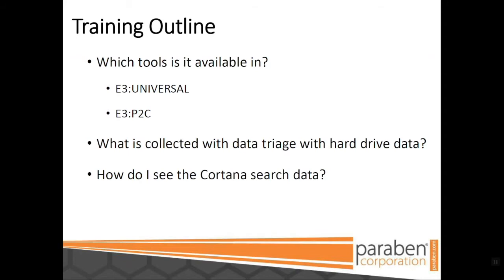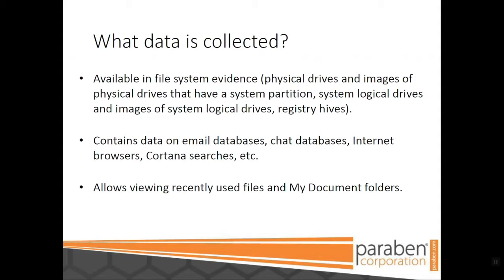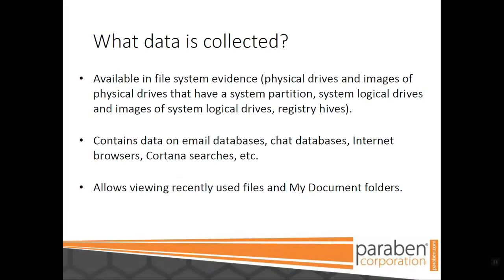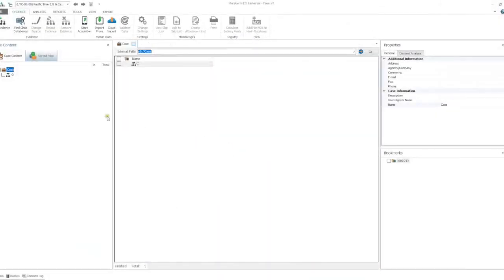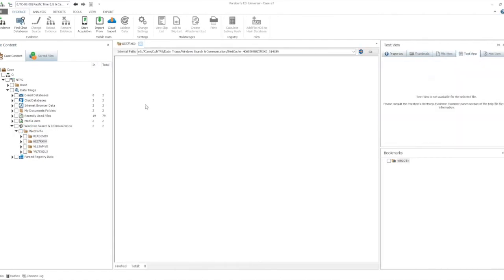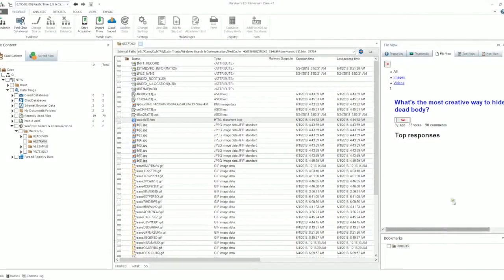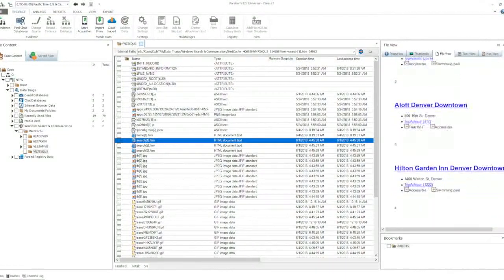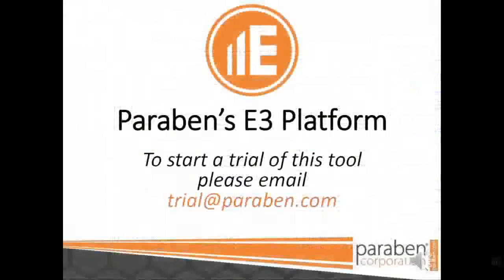Paraben's E3 Platform and Cortana Artifacts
Have you ever wondered how to find the data when someone uses Cortana for searches? Check out this video for a quick tip on how to find it.